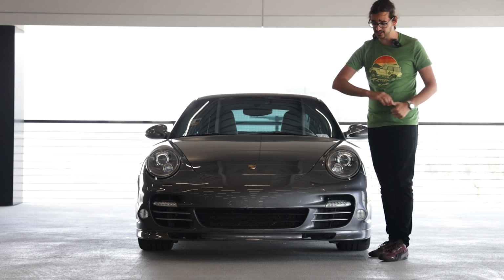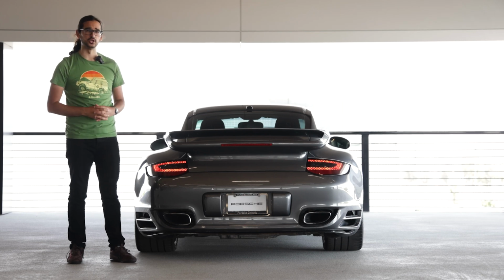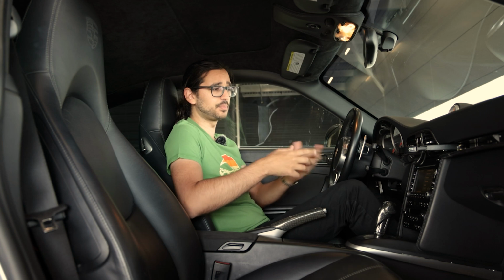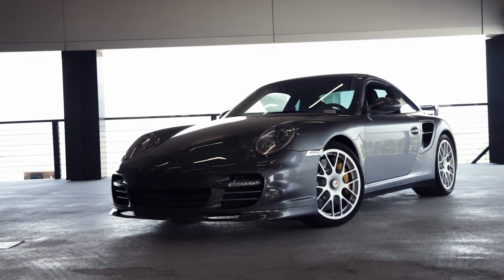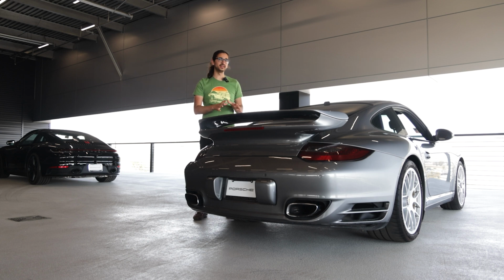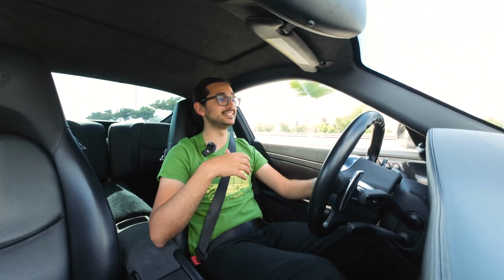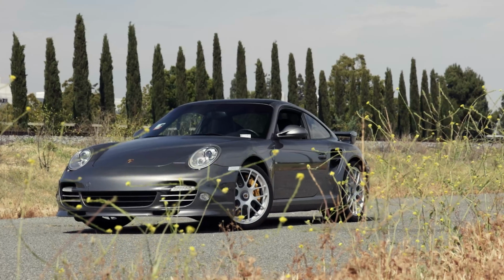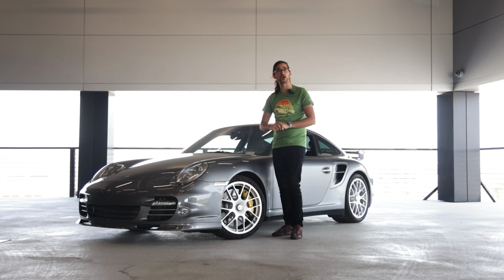The Perfect Collector's Porsche - 2010 997.2 Porsche 911 Turbo | CarCave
There are certain cars in Porsche's history that I feel are extremally important, but overlooked, the 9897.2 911 Turbo is one such car. With innovations such as the 7-spd PDK, launch control, and VTG it stands apart from any generation before it, and paved the way for generations to come. It truly is a brilliant performance car, and deserving of a much higher price point that it is currently selling for, the real question is, will it stay this attainable for long?

LINKS
Focus'NFire Media, Inc. | Photography and Videography Services